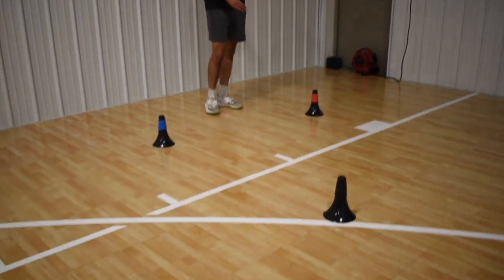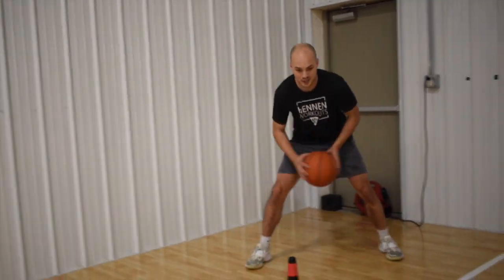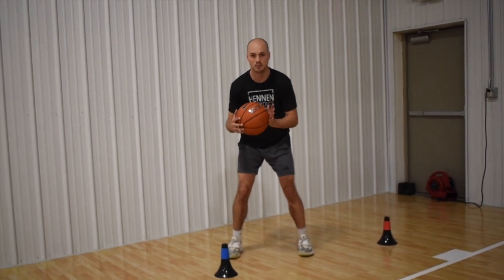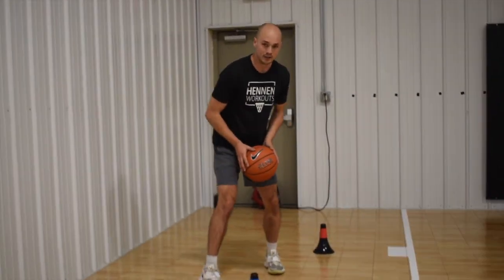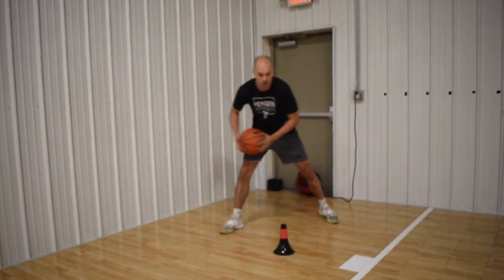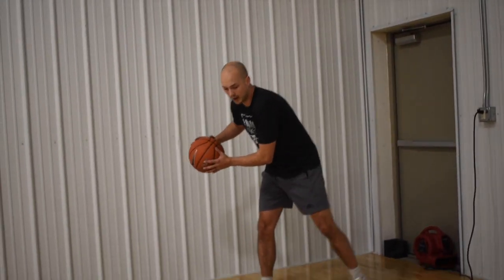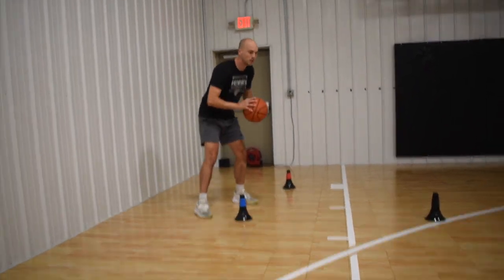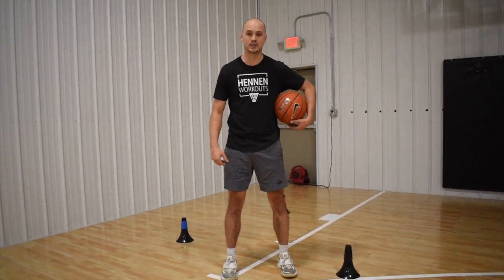Dribble Pullup Drill! Improve your shot off the dribble!